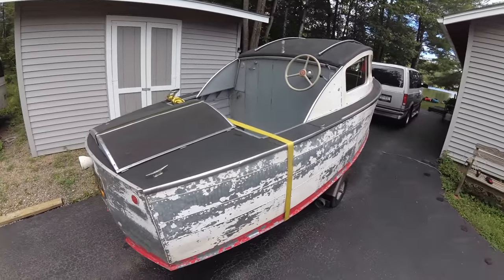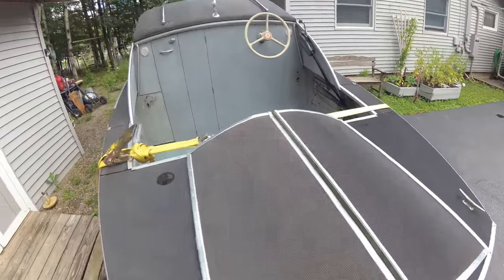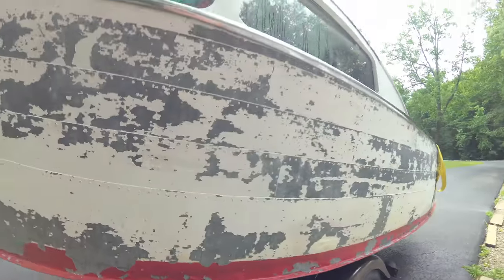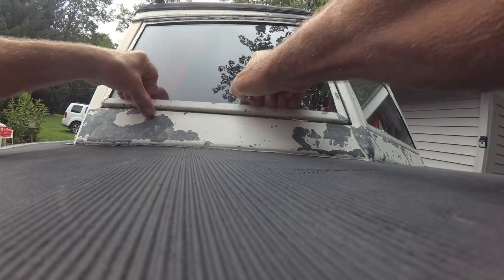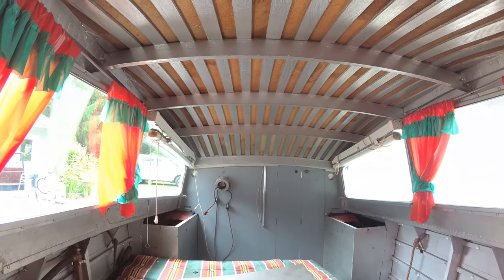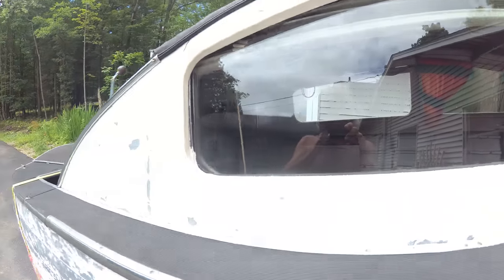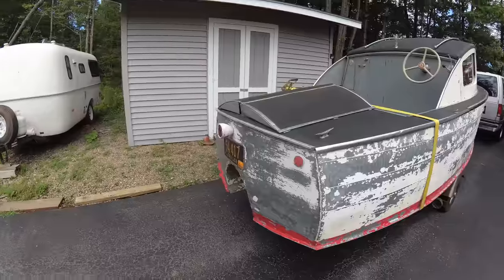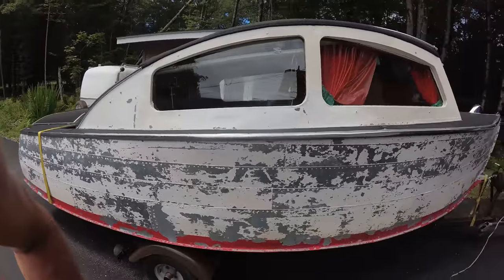1953 mystery girl july 2018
Lorelei steel cabin cruiser trailer combination retractable trailer wheels rise in to hull when in water. trailer hitch on front of boat for towing patented 1950 by James L Crook of East Aurora NY One  known survivor of 10  ? built. came out  from 56 years of storage october 2017